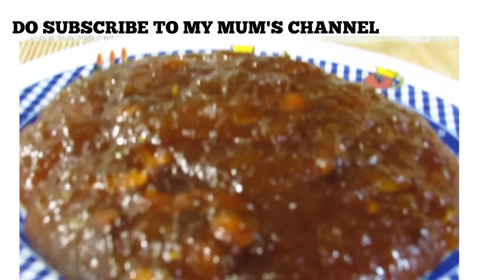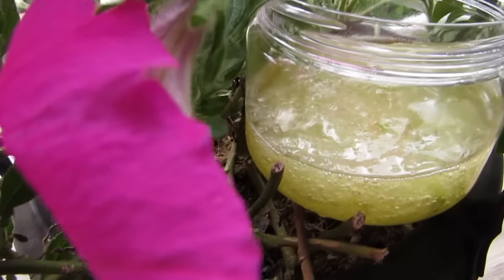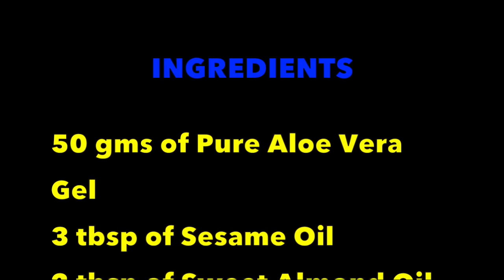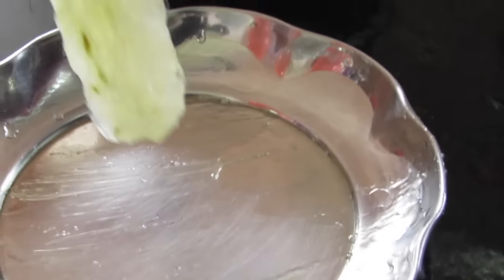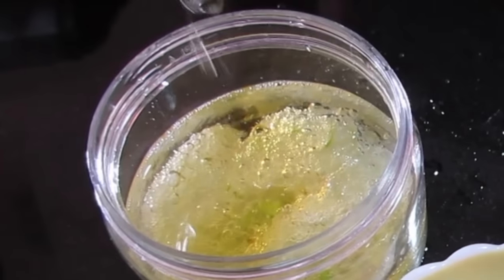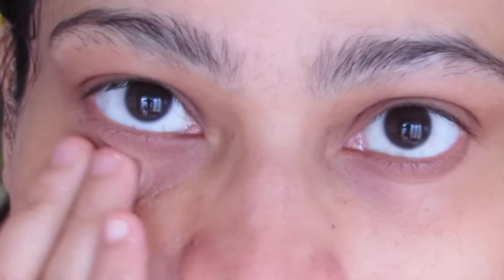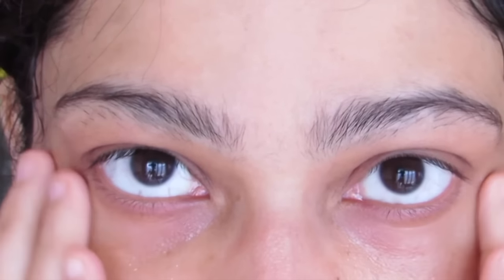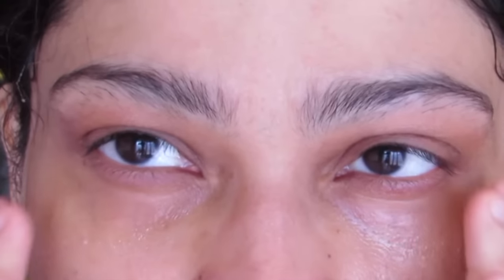Reduce/ Lighten DARK CIRCLES in just 7 DAYS | Aloe Vera DARK CIRCLE REMOVAL CREAM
Roposo - @princesspriyanka